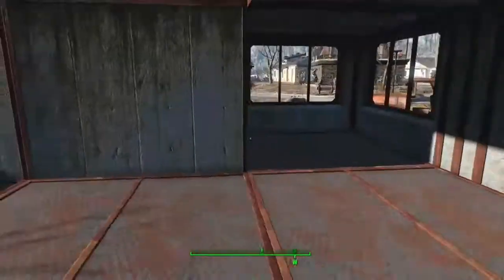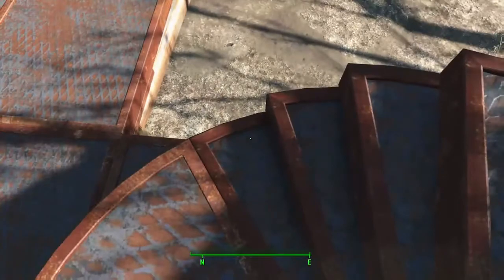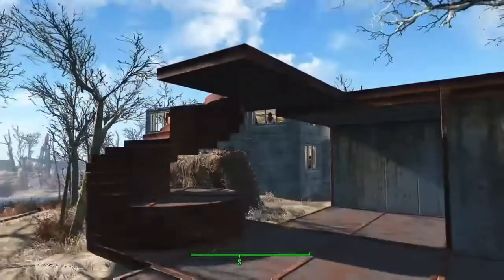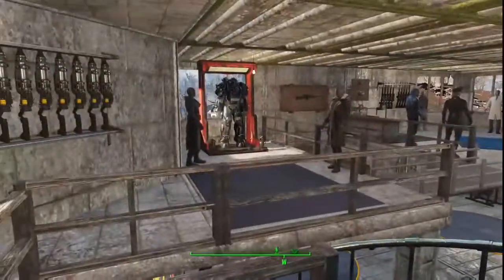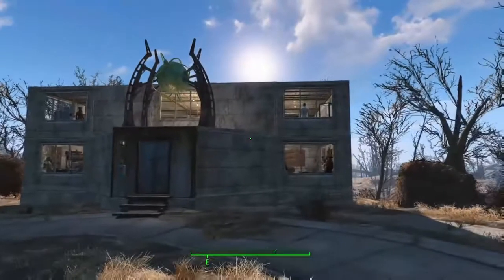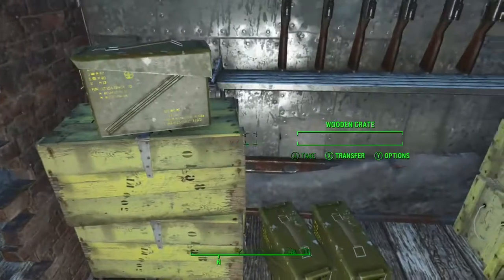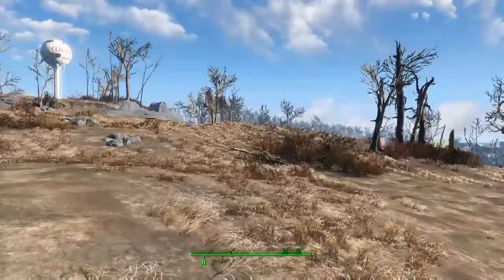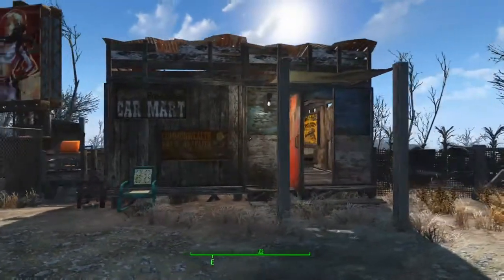Armories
These are a few ideas I had for different types of settlement armories. I hope this answers a few questions and sparks a few ideas.